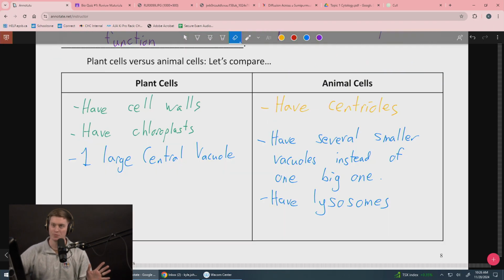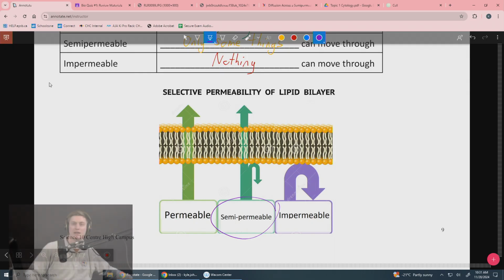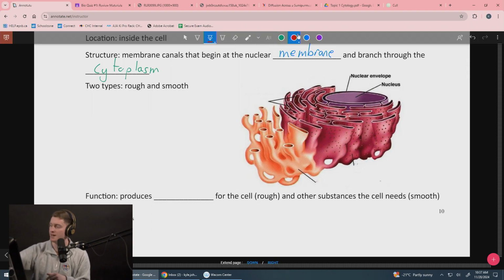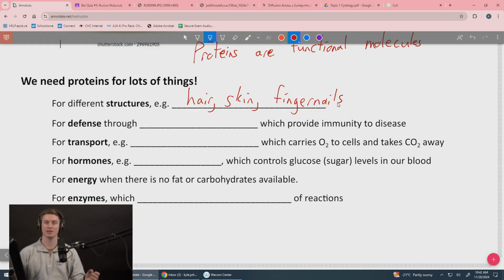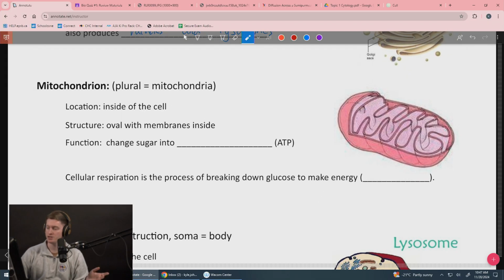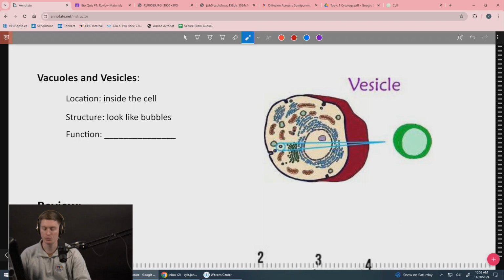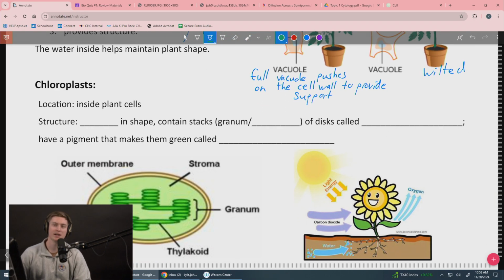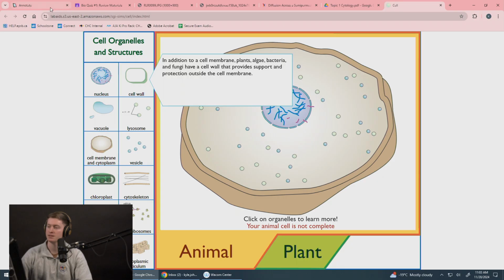Science 10 CHC Biology - Lesson 3: Organelles and Their Functions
This video will cover the structure, function and location of various organelles within animal and plant cells. Here is a link to the activity I show at the end of the video